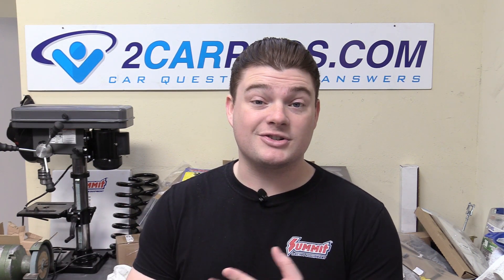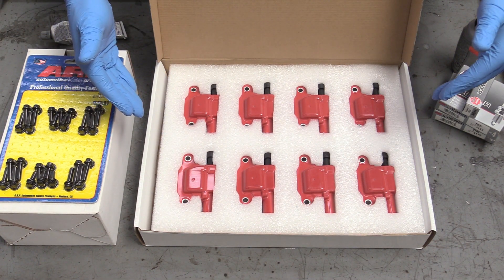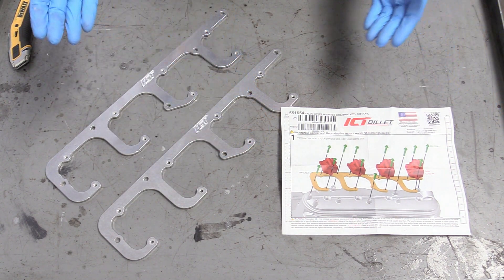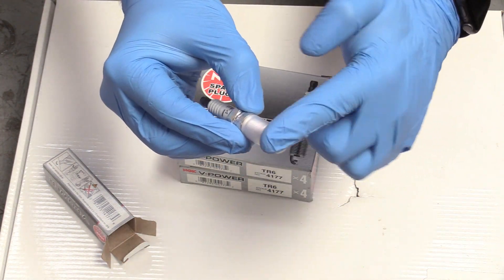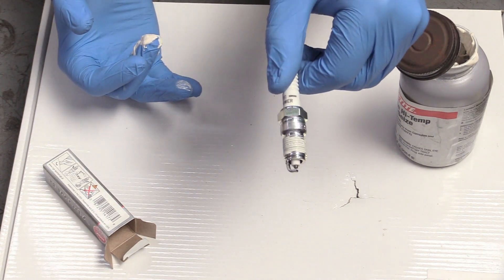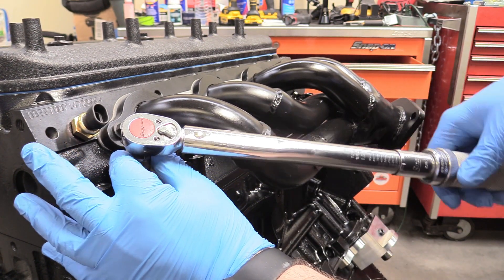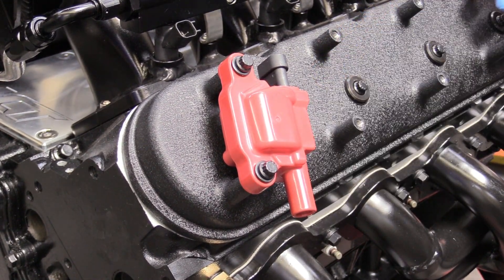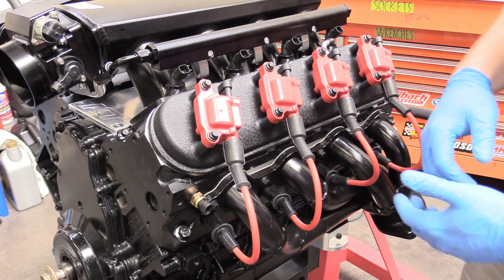How to Build a 5.3L LS LM7 V8 - Part: 11: Ignition, Harmonic Balancer, Starter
Hey there! Today we are continuing our 5.3L LS LM7 build sponsored by @SummitRacing This is a complete and thorough guide where we go over every single step on how to build one of these engines for yourself in your own garage. Todays episode we put in the ignition coils, spark plugs, plug wires, harmonic balancer and, starter.